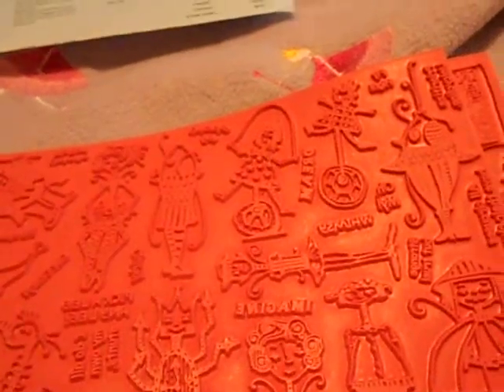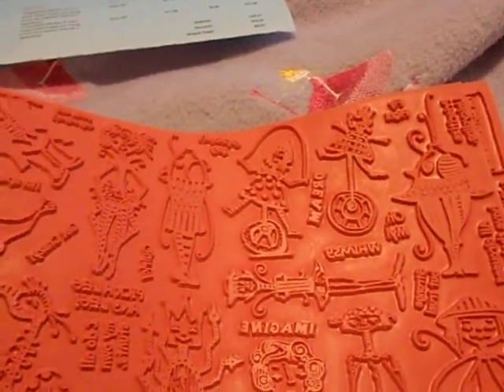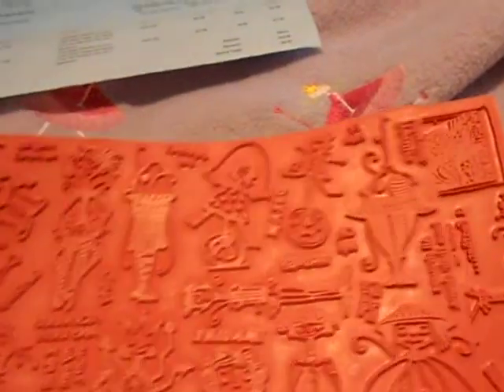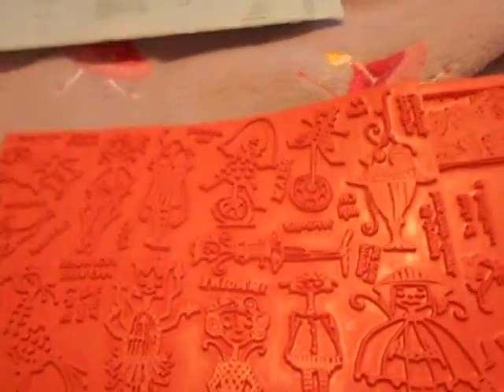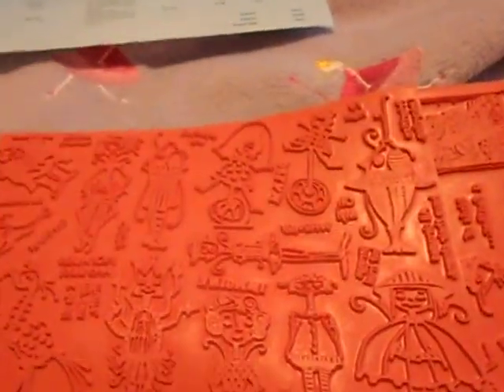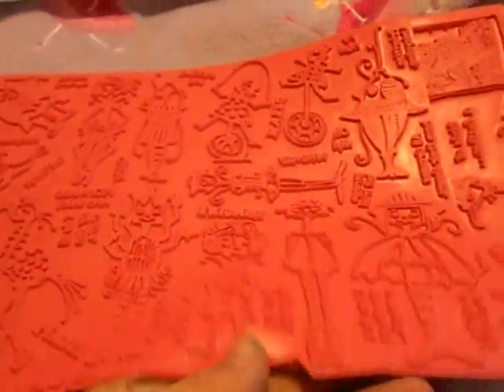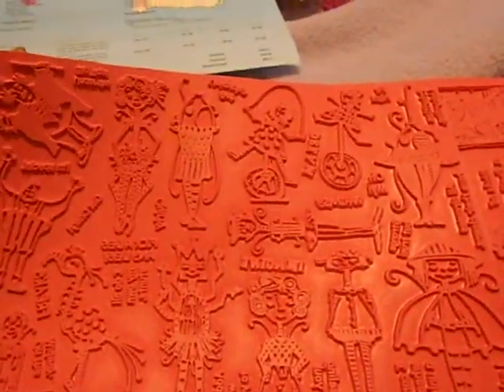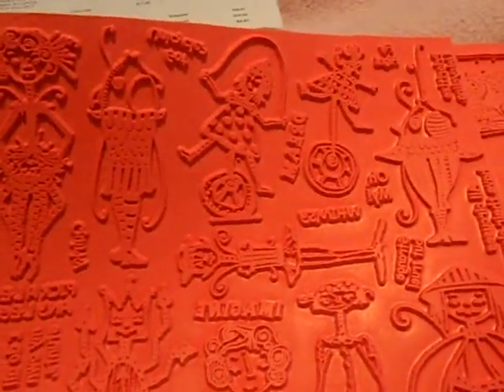Viva Las Vegastamps! order I got today! :)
I just got my order of 2 plates of rubber from VLVS! :)

plates I ordered are plate 1383 and plate 1398 both feature the art work of Mary Vogel Lozinak